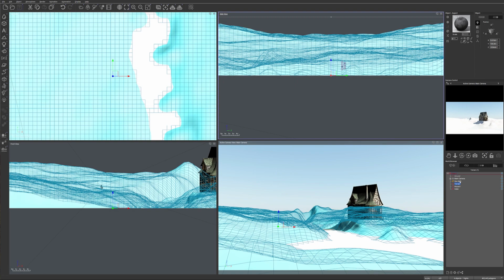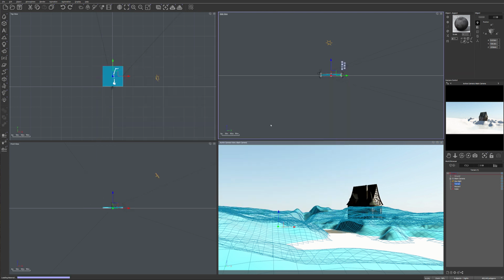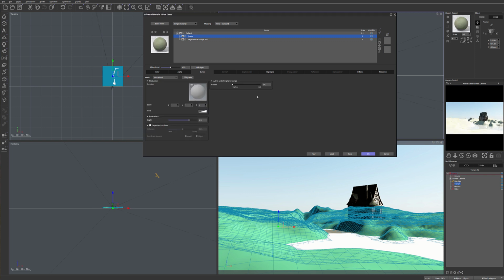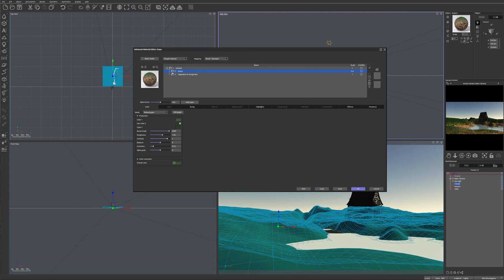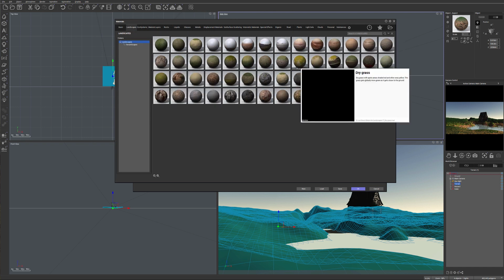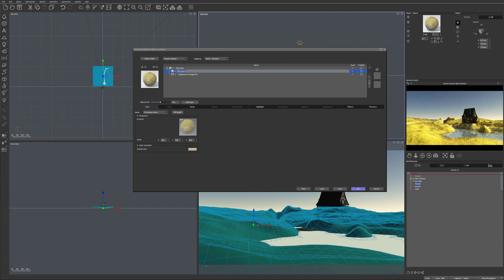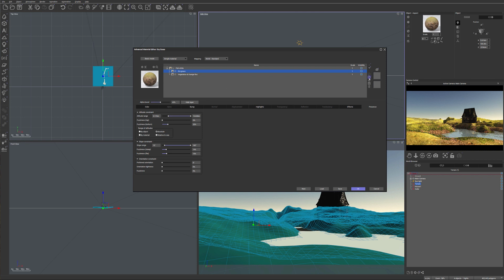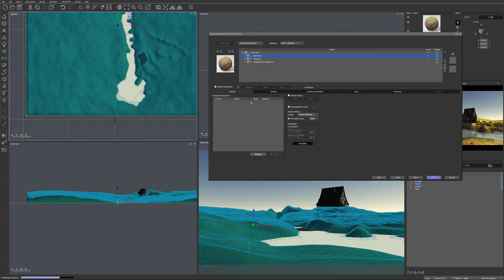Landscapes in Vue. Creating house in the forest scene. Setup materials part 2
In this video series, we are creating a landscape view of the house in the Fall colored forest.
This series contains eight videos, be sure to check them.

You can purchase all these series including bonus pack with the model, presets and project file

What do I use:
24-70 mm lens (everyday use)

3D Art essentials